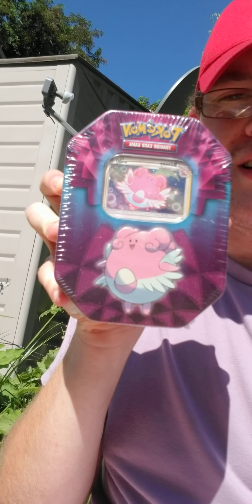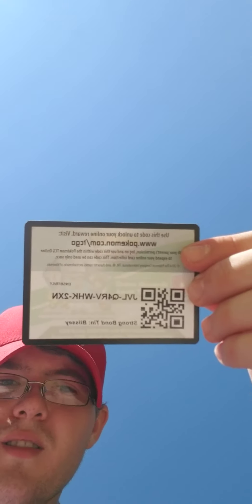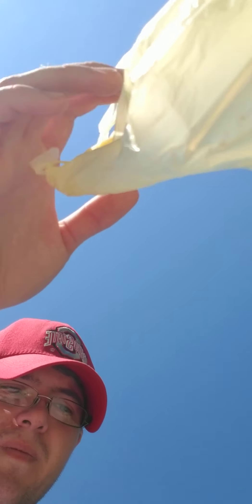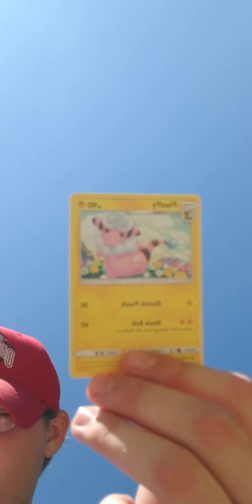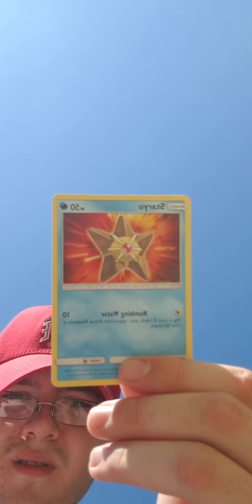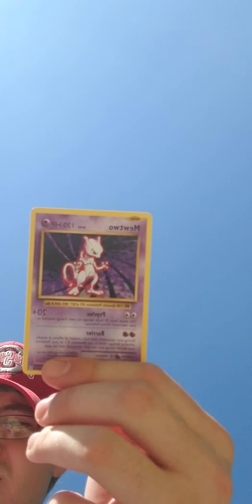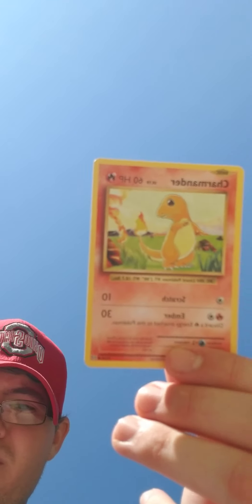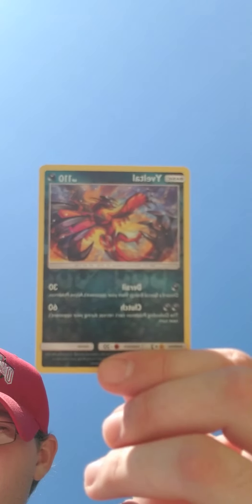Pokemon Blissy tin opening EX card!!!!